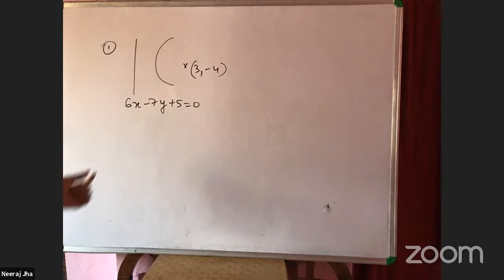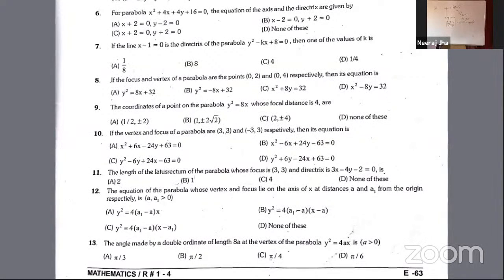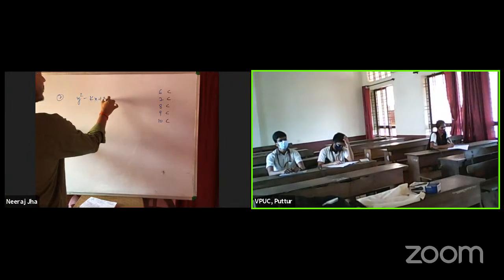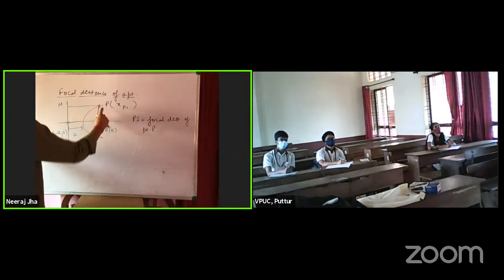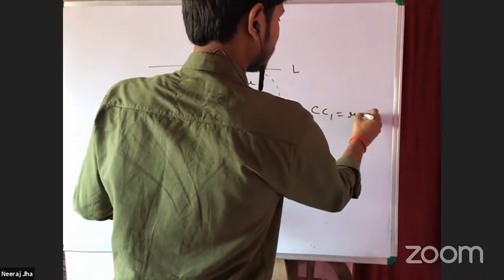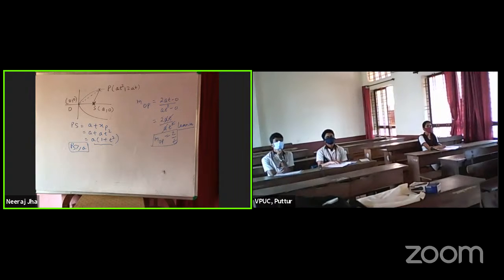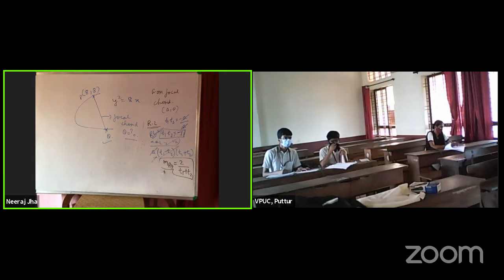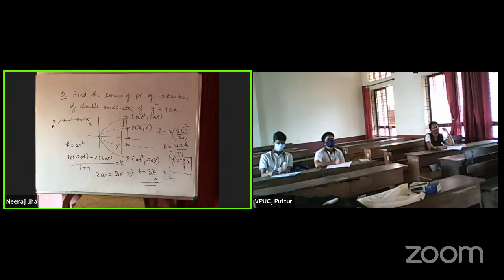Class 12th - Maths